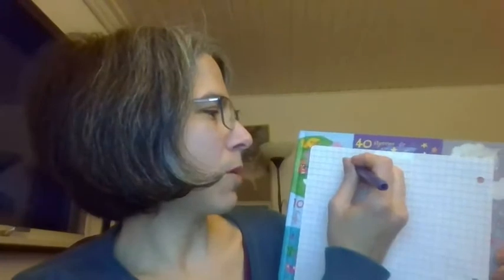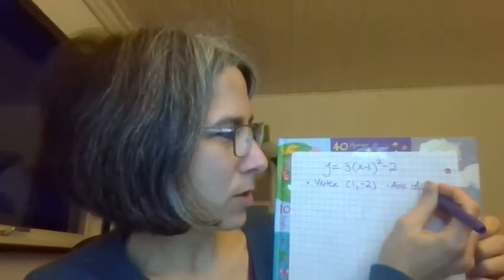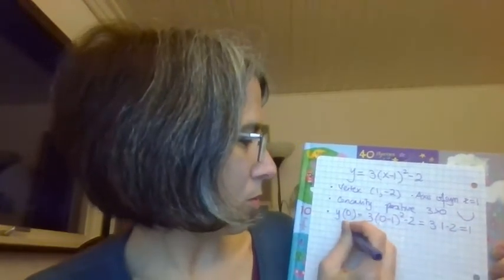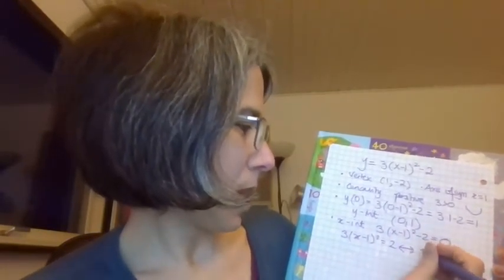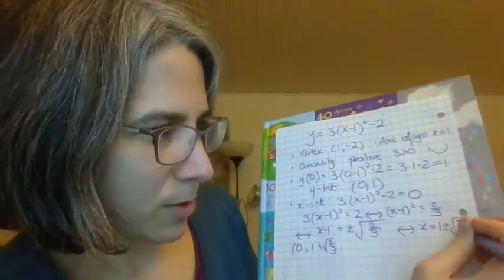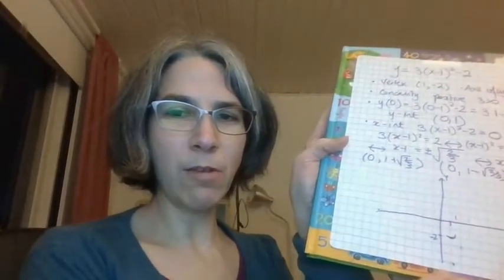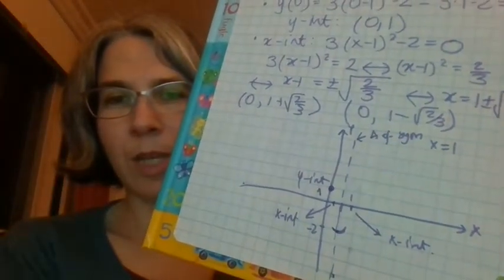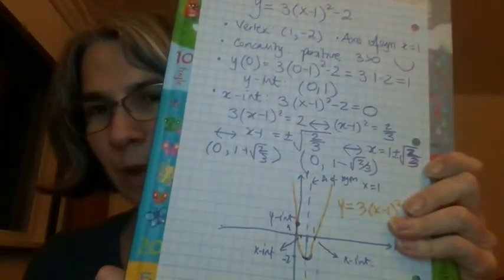Video Vertex form